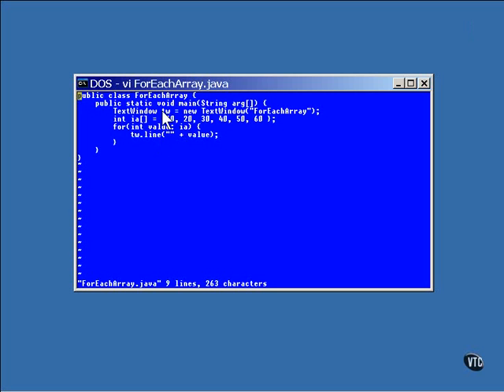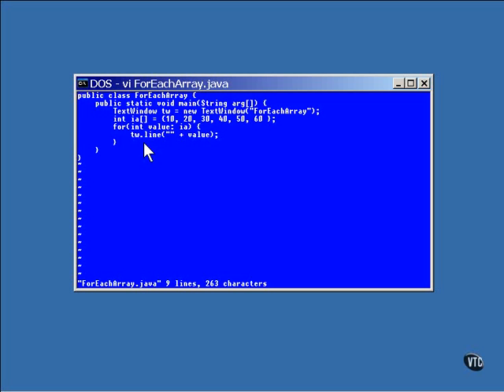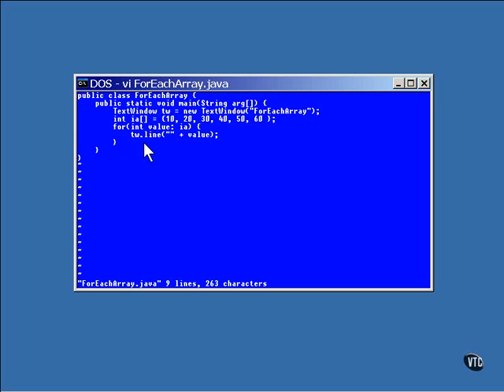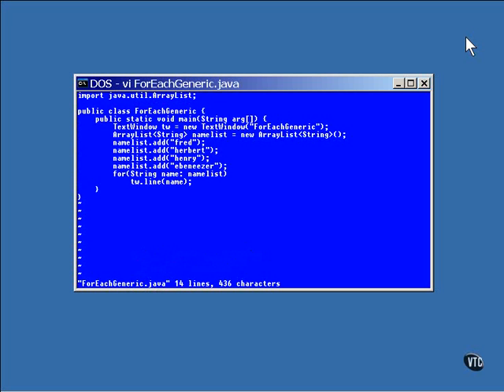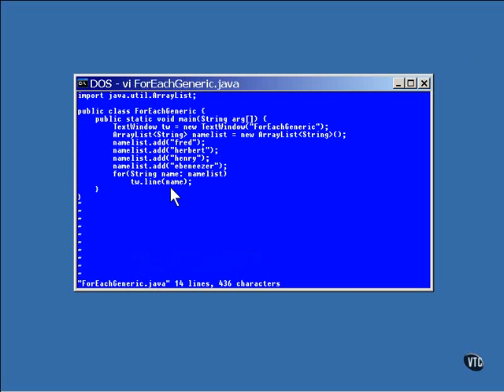Chapter06.Flow Control - Lesson5 For Pt 2